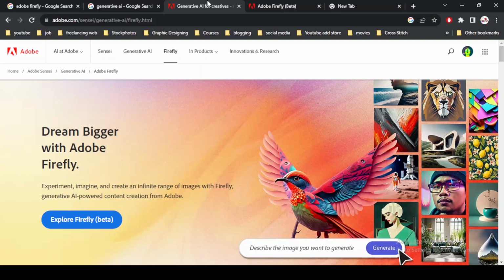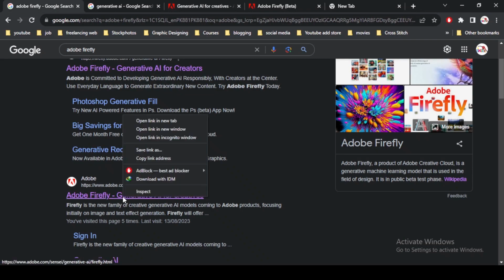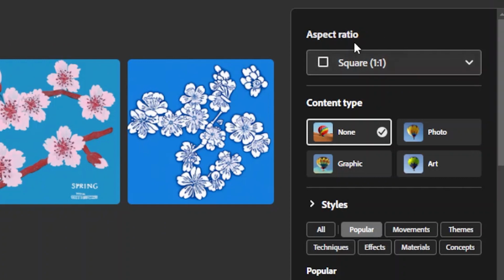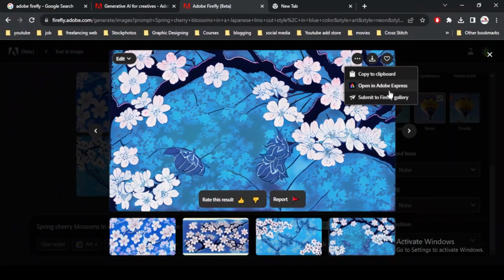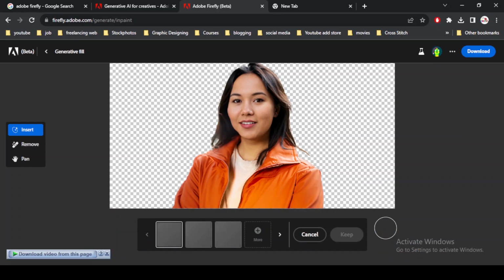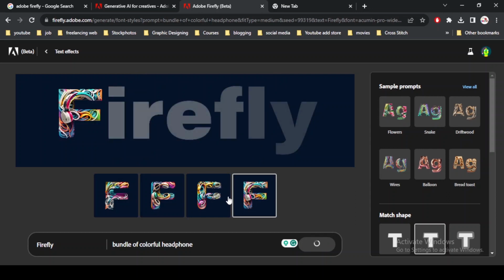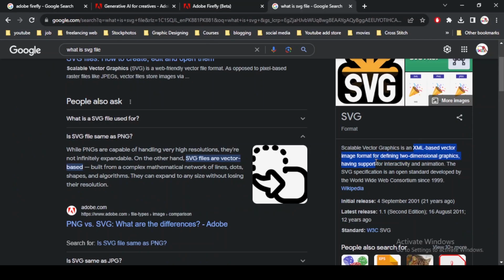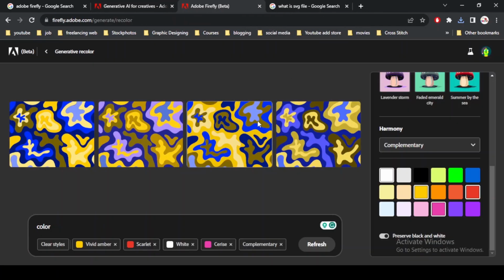Everything You Need To Know About Firefly Complete in 2023 (Today)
Everything You Need To Know About Adobe Firefly Generative A.I.

Revolutionize your creative process with Adobe Firefly! Learn about what it is, how it works, how free you are to use it, how to get started, and a few attempts at making something cute.

Say goodbye to traditional Photoshop AI tools and embrace the future of generative fill.

🔥 Unlike outdated techniques, Adobe Firefly employs cutting-edge AI to bring your visions to life. 🎨 Seamlessly integrate AI Photoshop for a dynamic design synergy. Enhance efficiency, creativity, and precision with Firefly's advanced capabilities. ✨ Leave behind the limitations of Photoshop for AI-powered artistry. Elevate your projects with generative fill, powered by Adobe Firefly.